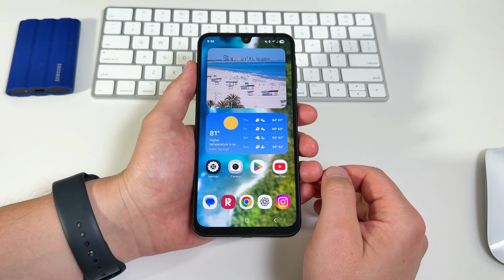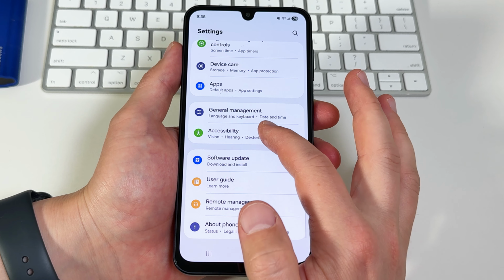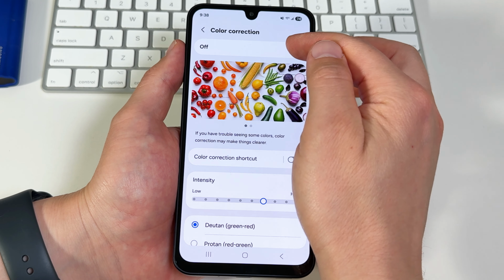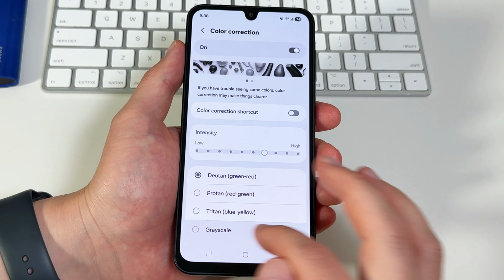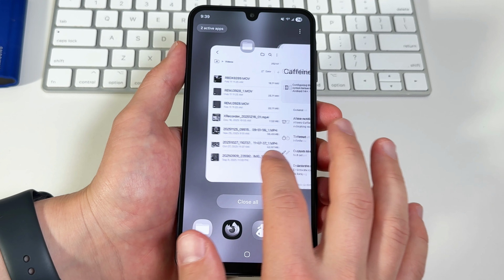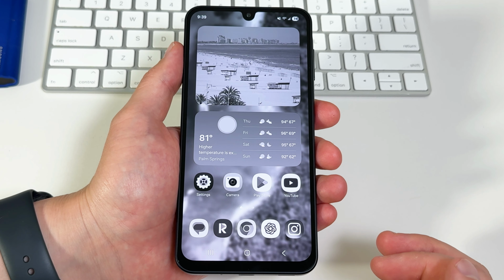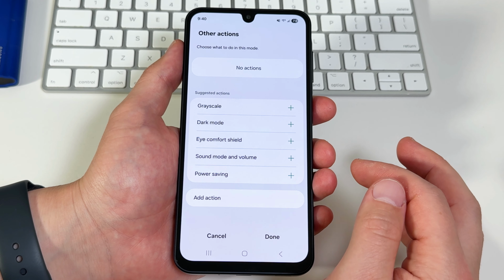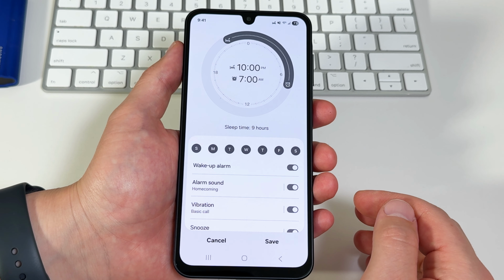How to Make Your Android Phone Black and White (Grayscale Mode)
In this video, I’ll show you how to turn your Android phone’s screen black and white using grayscale mode.

You can enable this through Accessibility and Color Correction settings, or set it up to turn on automatically using Modes (like Sleep mode) if you only want it active at certain times.

In this tutorial, you’ll learn:
• How to enable grayscale using Accessibility settings
• How to use Color Correction to make your screen black and white
• How to schedule grayscale using Modes (like Sleep mode)
• How to quickly turn it on or off

This is useful if you want to reduce distractions, lower screen stimulation at night, or simply prefer a monochrome look.

This works on Samsung Galaxy phones and most other Android devices (steps may vary slightly depending on your model).